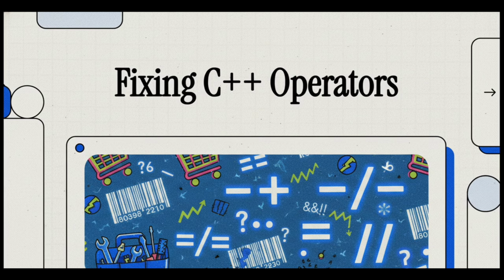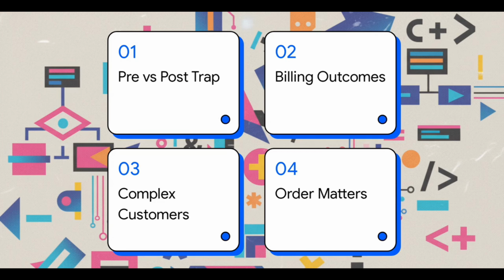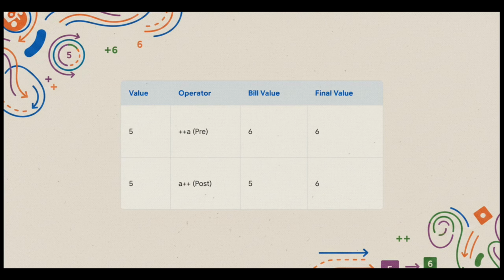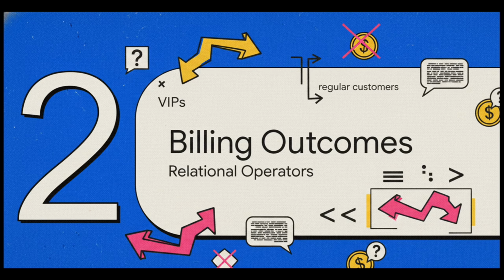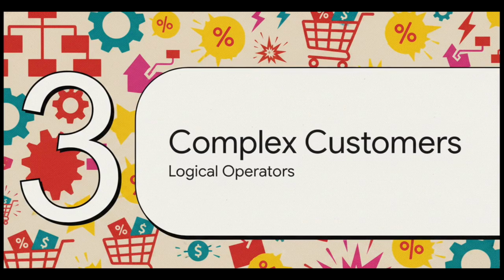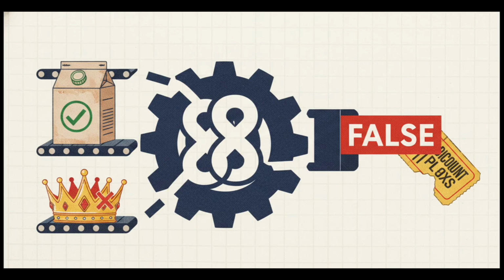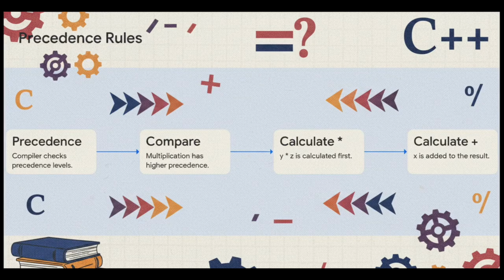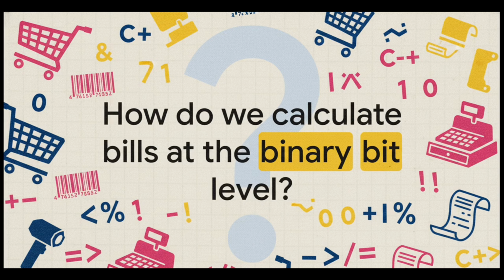Operators in Programming | FuturE_BreaK_CodeR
YouTube Description:

🚀 Welcome to this beginner-friendly tutorial on Operators in Programming!

In this video, you'll learn what operators are, why they are important in programming, and how they are used to perform different operations on data. We will cover Arithmetic Operators, Relational (Comparison) Operators, Logical Operators, Assignment Operators, Bitwise Operators, and more with simple examples.

📚 Topics Covered: ✔ What are Operators? ✔ Arithmetic Operators (+, -, *, /, %) ✔ Relational/Comparison Operators ✔ Logical Operators (AND, OR, NOT) ✔ Assignment Operators ✔ Bitwise Operators ✔ Real-World Examples ✔ Programming Basics for Beginners

This video is perfect for students, beginners, BCA/B.Tech learners, and anyone starting their programming journey.